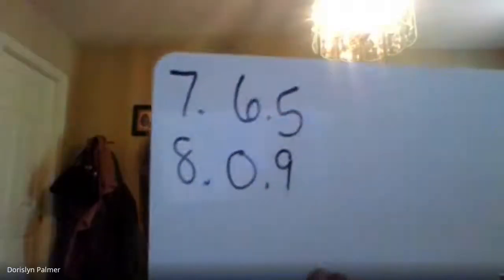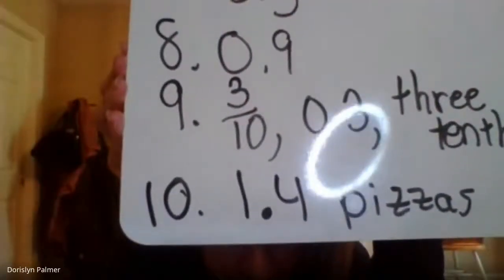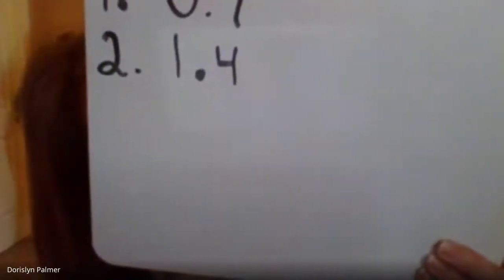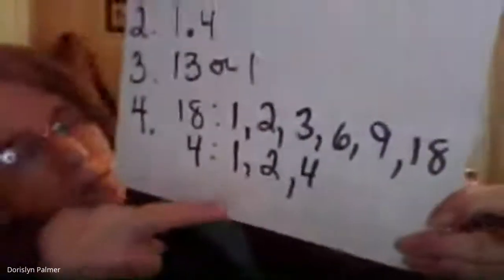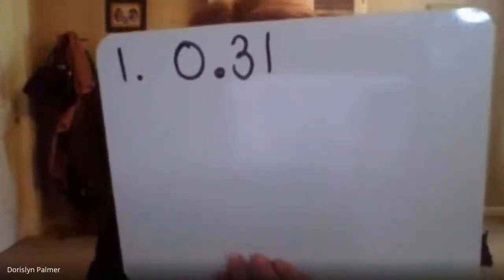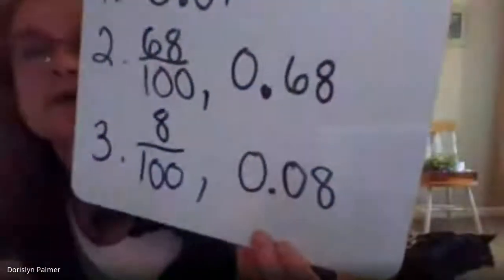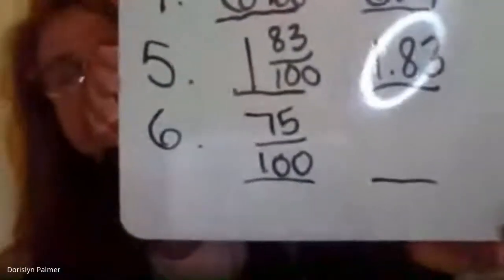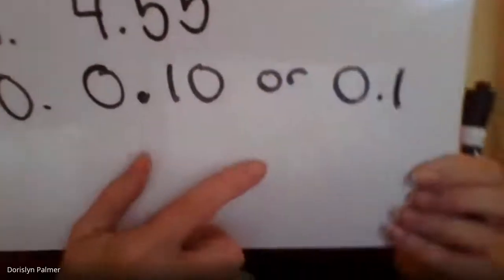Math Grade r 4 28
Relating fractions and decimals to the hundredths